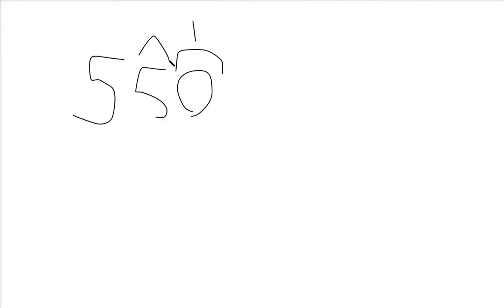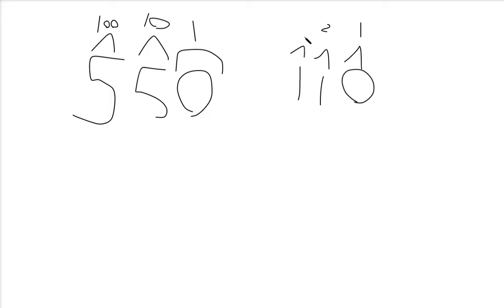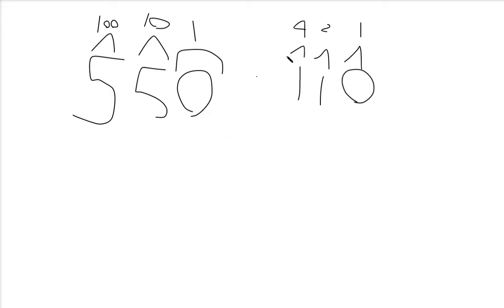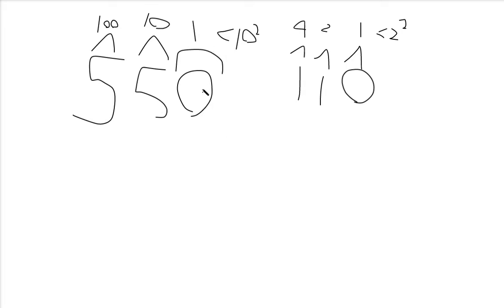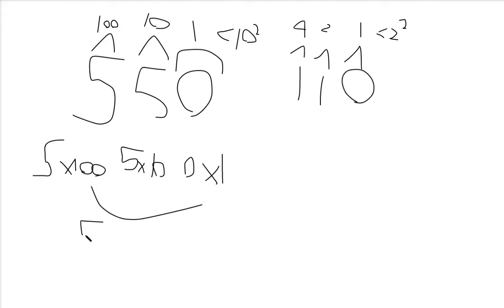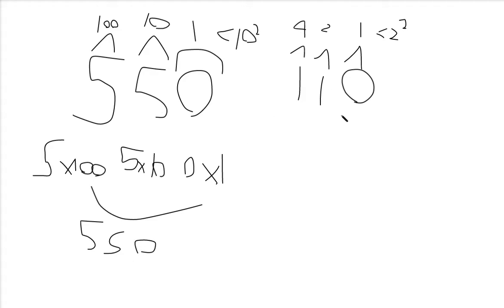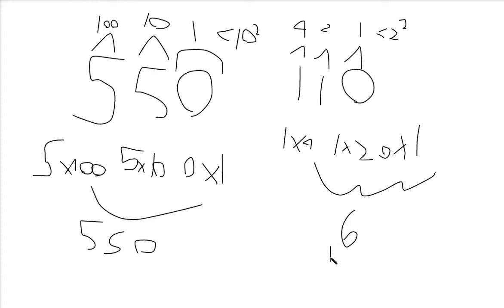Binary 101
In this video, I cover how to find what a number is in binary and how to  count in binary on your fingers.